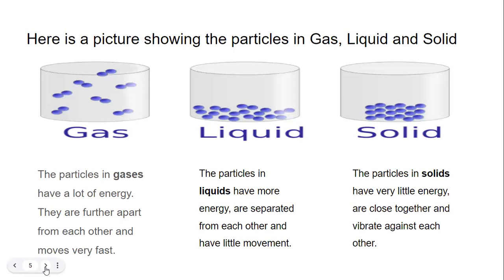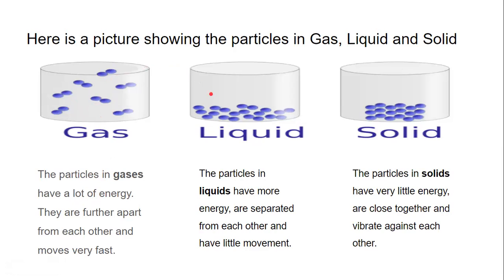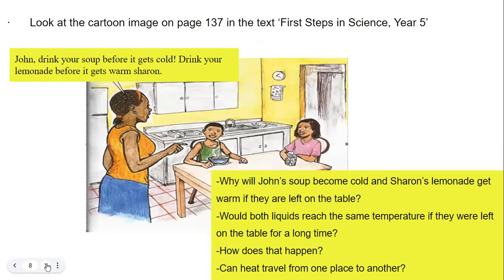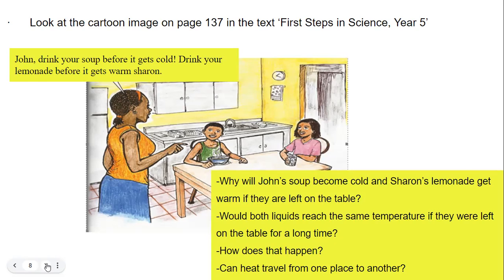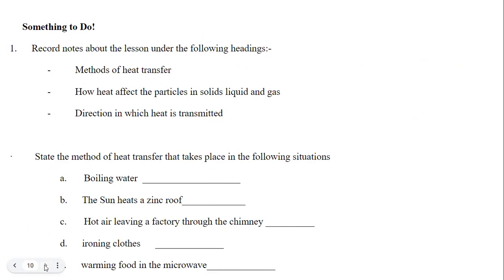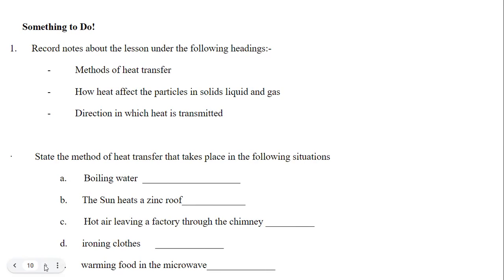Heat energy transfer